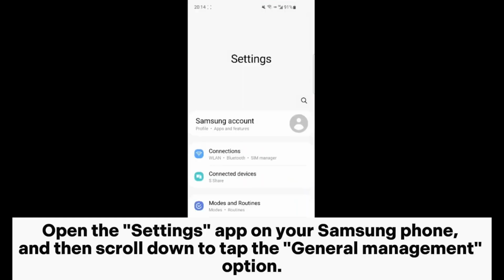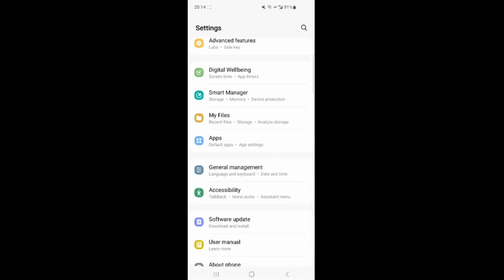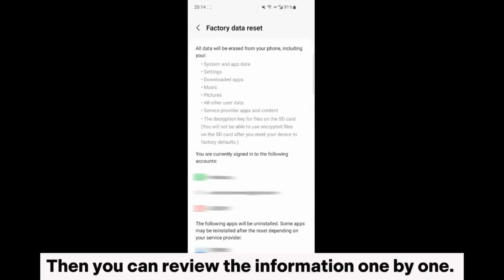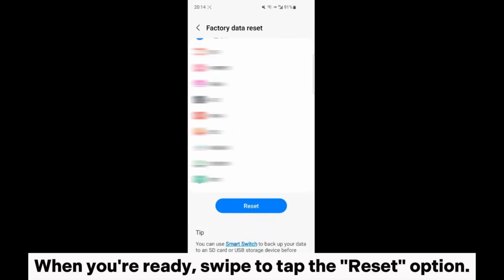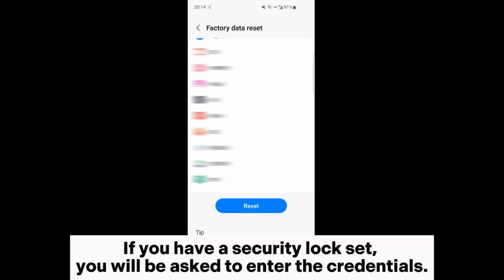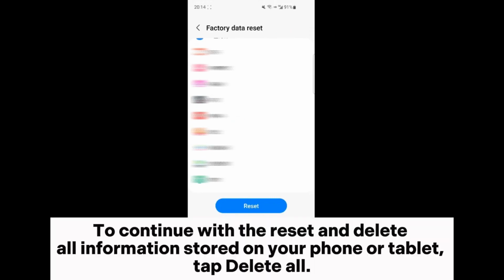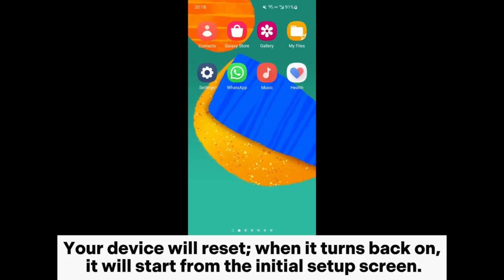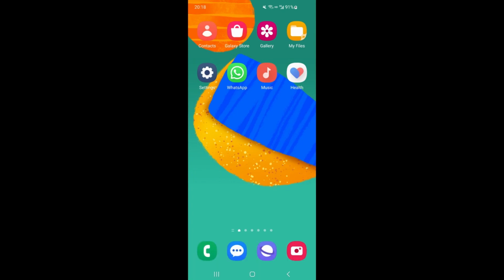How to Factory Reset Your Samsung Phone? [Solved]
If you need to erase your Samsung phone's data for any reason, you can perform a factory reset. This feature will completely wipe your personal information and data to make your phone a clean slate.